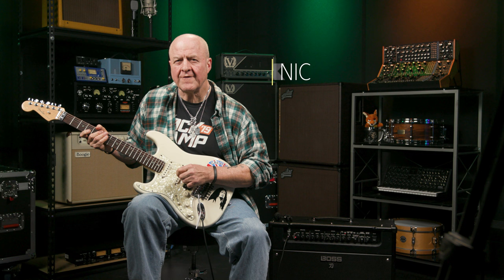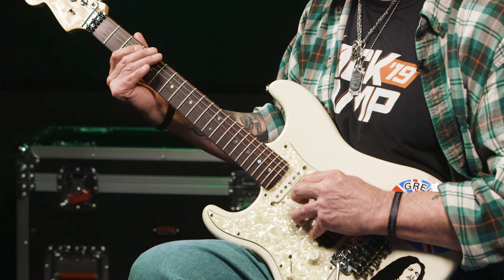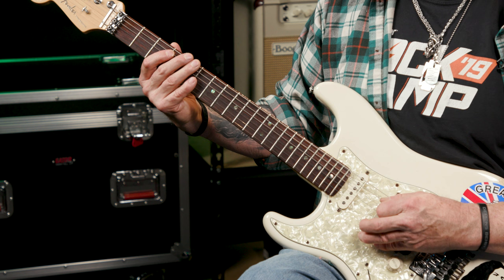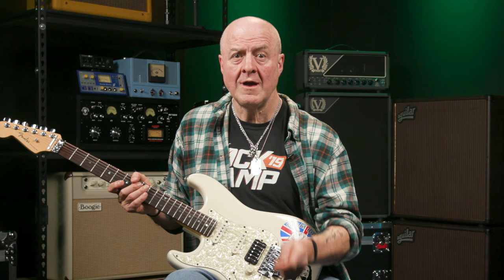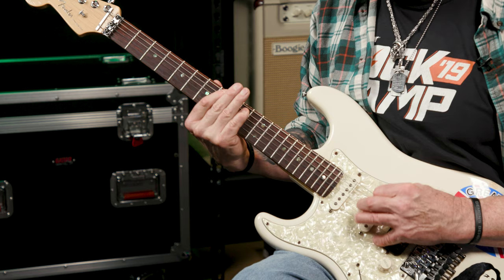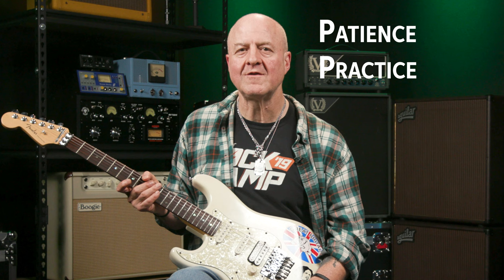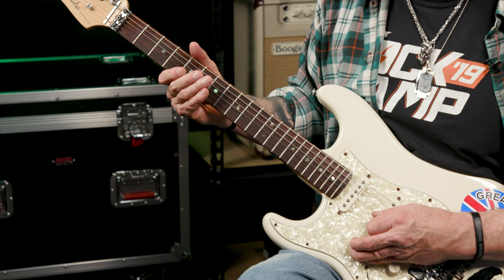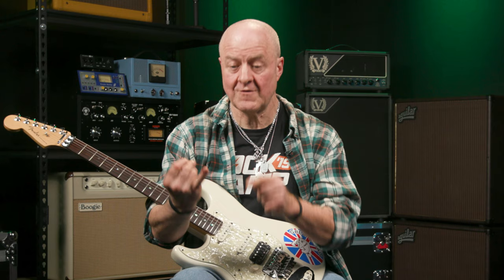How to Play “Smoke on the Water” by Deep Purple | Beginner Guitar Lesson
More videos like How to Play “Smoke on the Water“ by Deep Purple | Guitar Lesson for Beginners

If you‘re wondering what video gear we use, check it out

In this video aimed at new guitar players, Sweetwater‘s Nick Bowcott dissects and demos how to play one of rock history‘s most ubiquitous riffs: Ritchie Blackmore‘s iconic four-note melody in the Deep Purple classic “Smoke on the Water.“ Check it out!

After you watch, check out Sweetwater.com today for all your music instrument and pro audio needs!